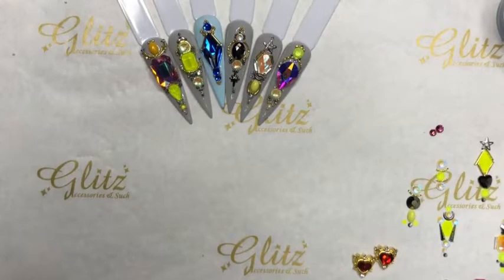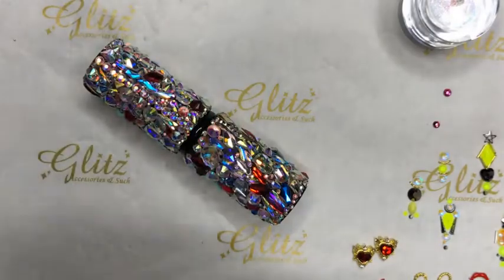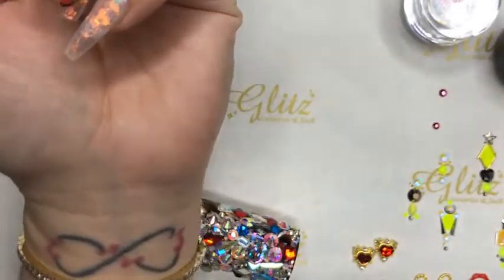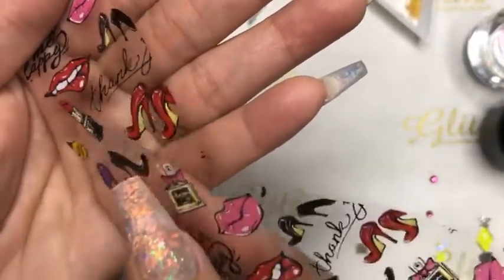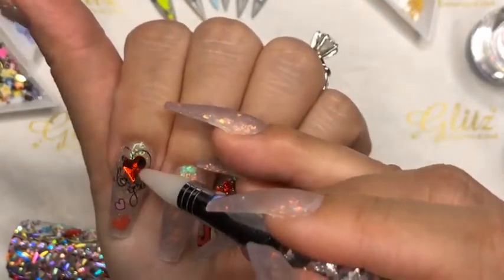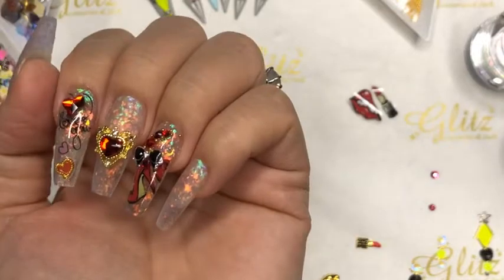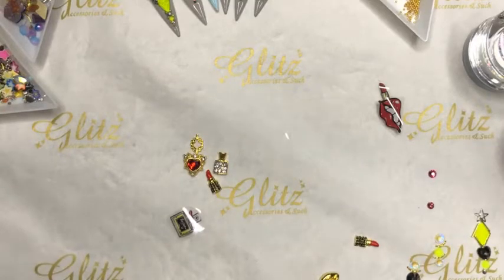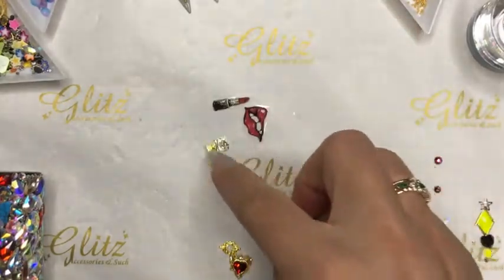Full Live Tutorial: My New Set Jan 2021